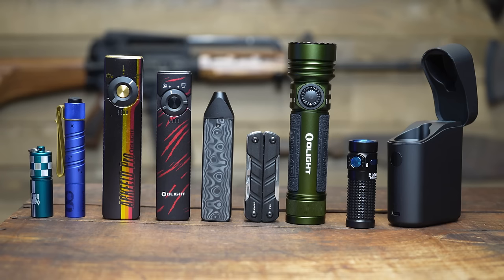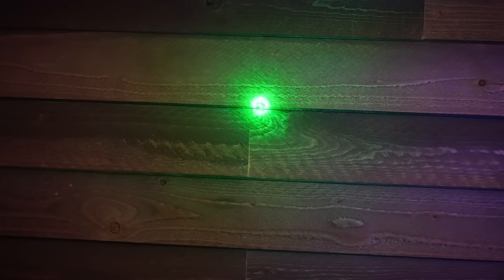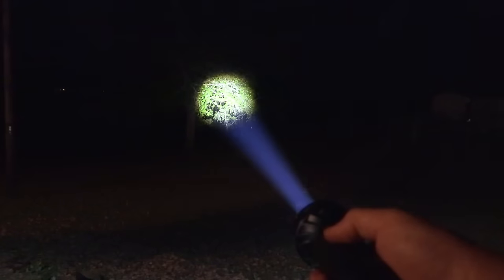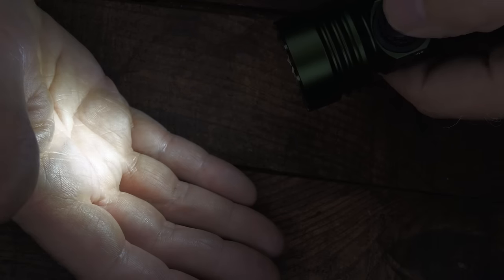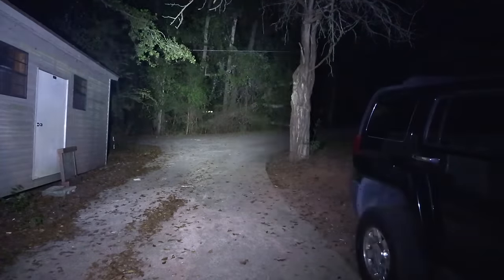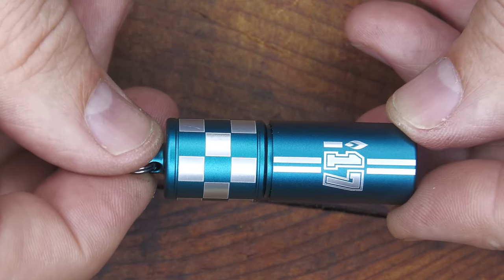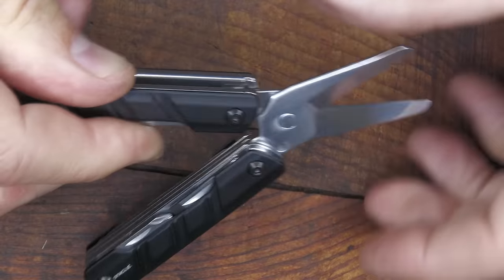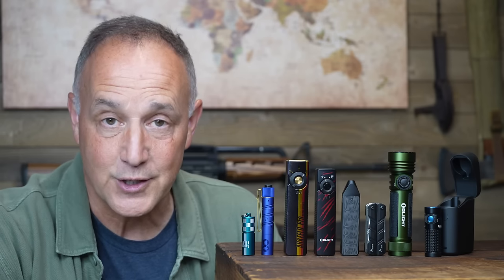Olight 17th Anniversary Sale : April 14th-17th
Olight 17th Anniversary Sale April 14 8pm - 17th Midnight EST

The Modern Survival Manual: Surviving the Economic Collapse by Fernando "Ferfal" Aguirre